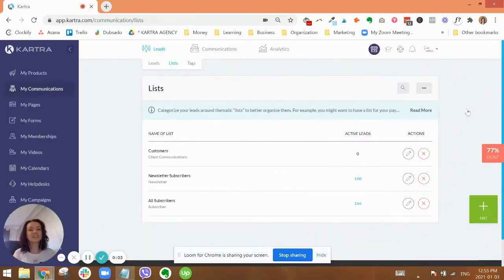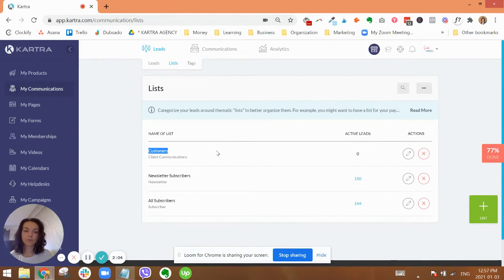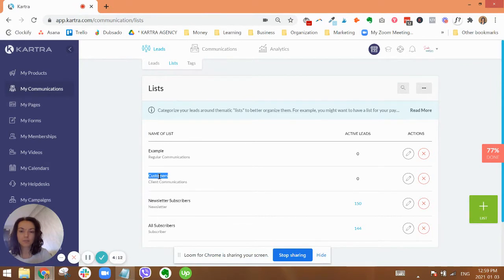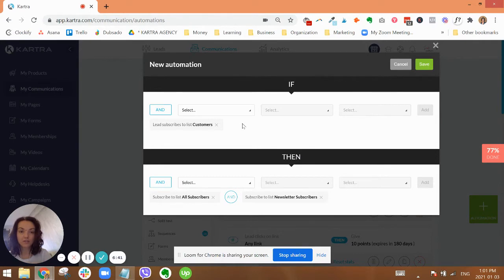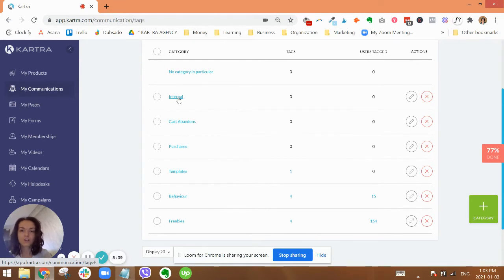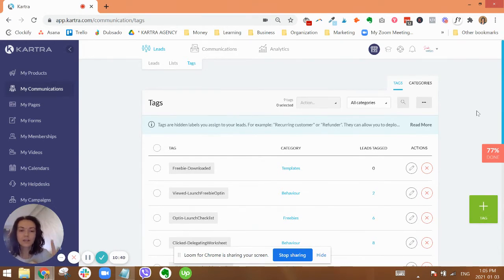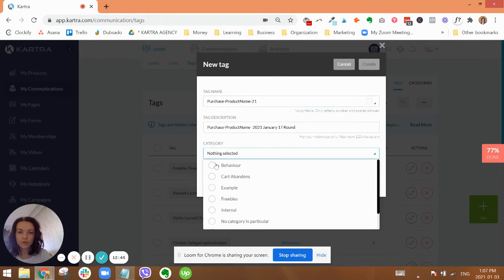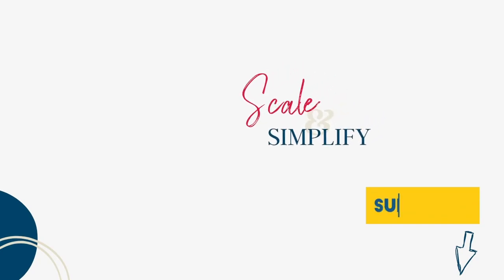How to Set Up Lists and Tags in Kartra [Kartra Tutorial]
⚠️ This video was recorded using an earlier version of Kartra, and the interface may look different from what you see today. For the most up-to-date tutorials, check out the new playlists on my channel.

📞 Need help with your Kartra setup?

✅ Not a Kartra user yet? Try it today

✨ GET SET UP IN KARTRA IN AS LITTLE AS 30 MINUTES USING MY STEP-BY-STEP CHECKLIST AND GUIDE

I'm taking the guess-work out for you! Set your account up for success right away, so you can be well on your way to creating your first funnel and/or membership!

✨ About Scale & Simplify: We help meaning-driven coaches & course creators bring their course & funnels to life ASAP so they can scale their business (+ their impact) without dealing with tech overwhelm or overcomplicating things. This channel is all about teaching you how to keep your online business streamlined and easily generating revenue on autopilot!